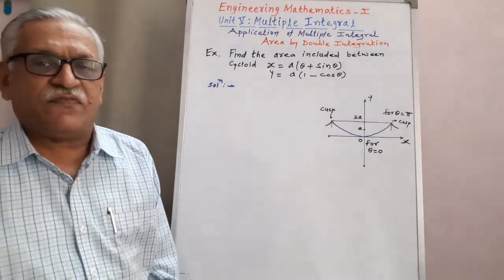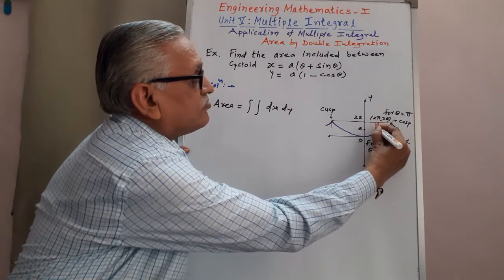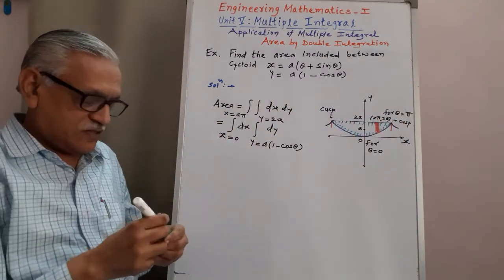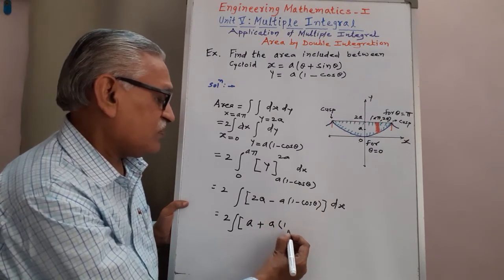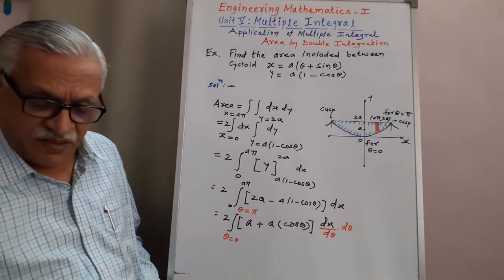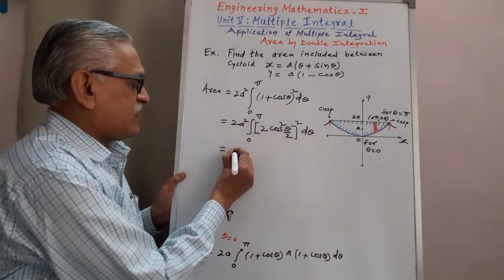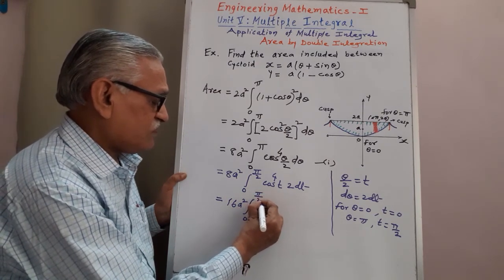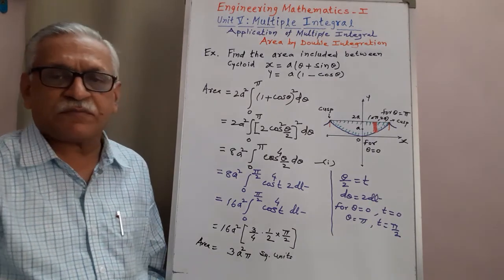Engineering Mathematics -I I Unit 5: Multiple Integral I Topic: Area by double Integration